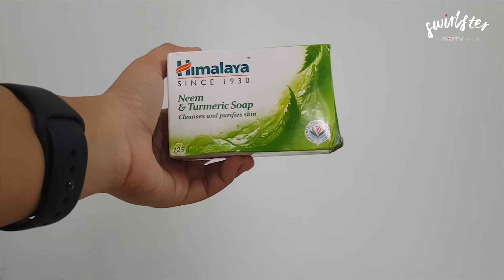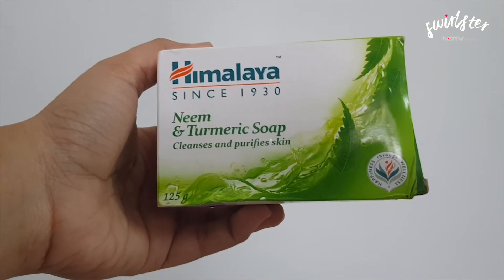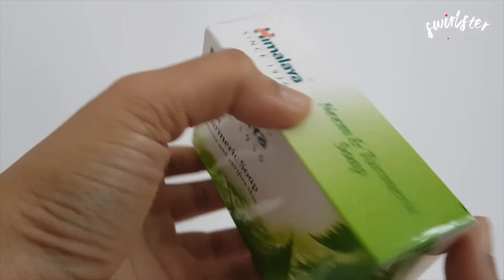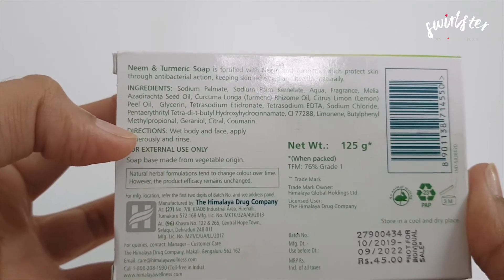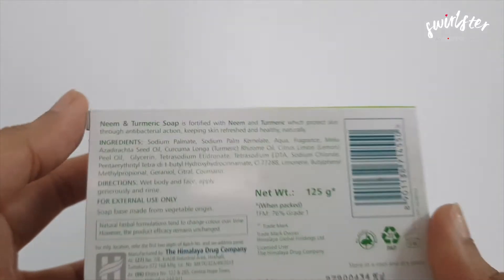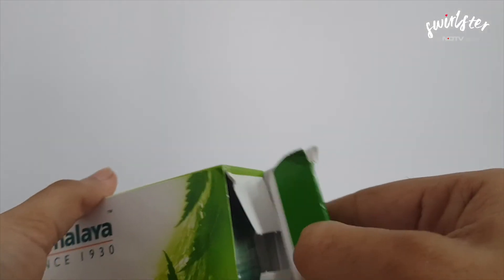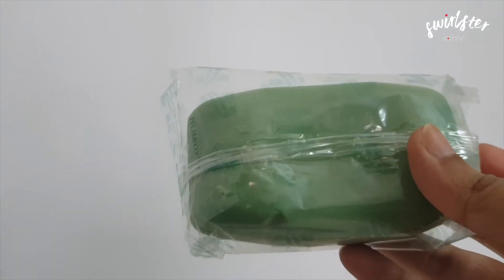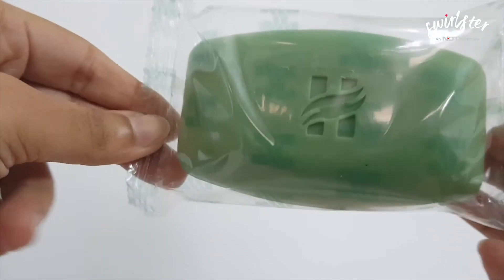Skin Care Review | Himalaya Herbals Neem & Turmeric Soap | Body Care For Clear Skin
NDTV Swirlster tests out this this soap made with herbal extracts of neem and turmeric for clear, purified skin.